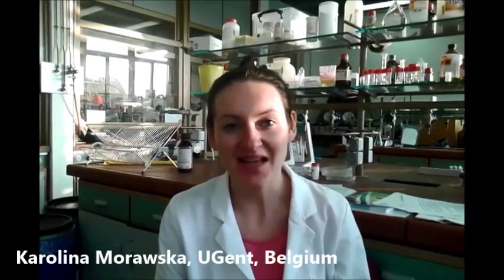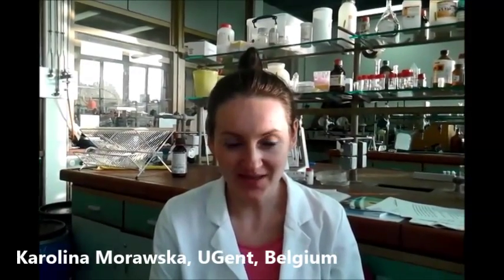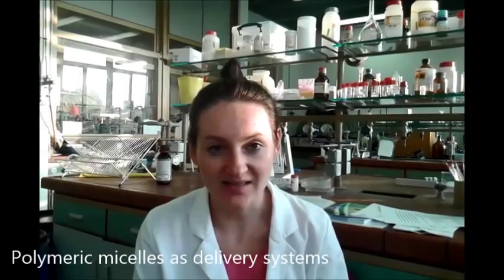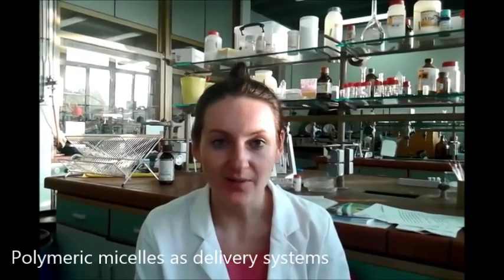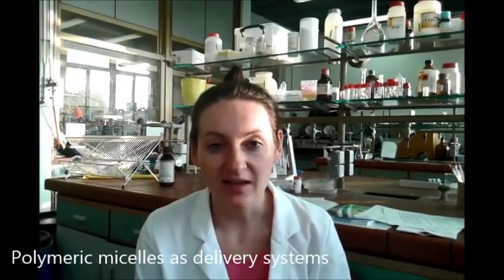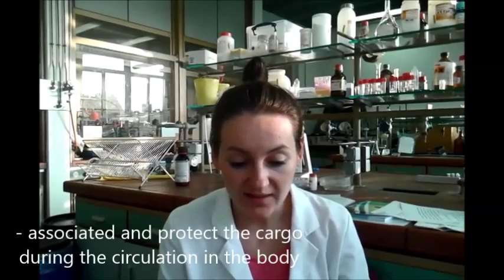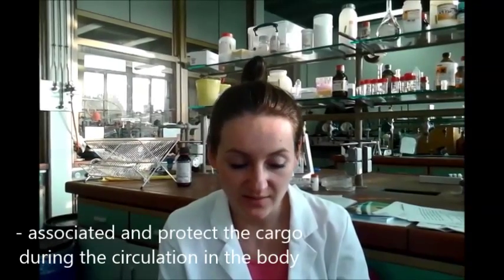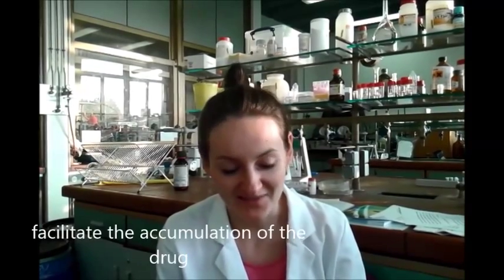Polymeric micelles for delivery of active entities- Trace´n Treat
Short lecture describing delivery carriers, in particular polymeric micelles, their formation and attractive features.